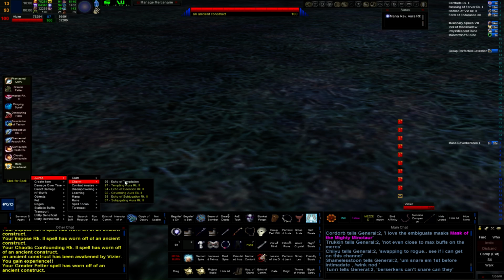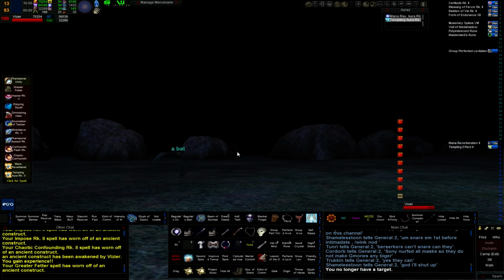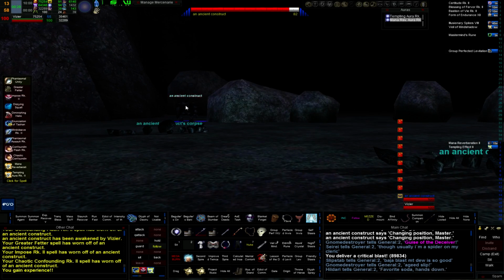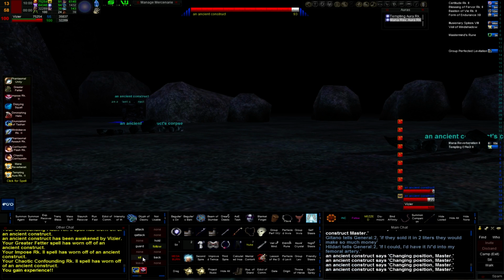Tash Stick vs Regular Tash Test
Dandin this one is for you. Watch this and then apologize if you are man enough.